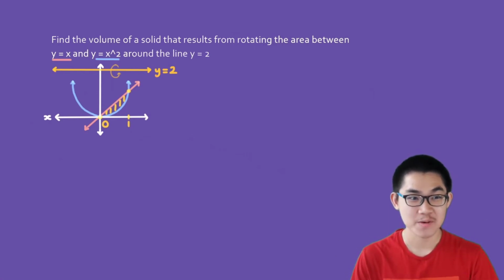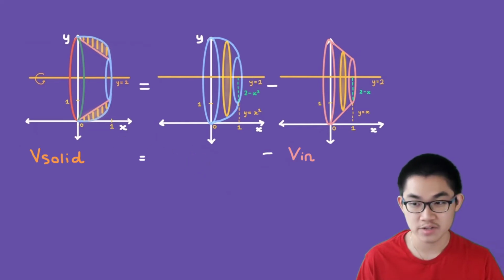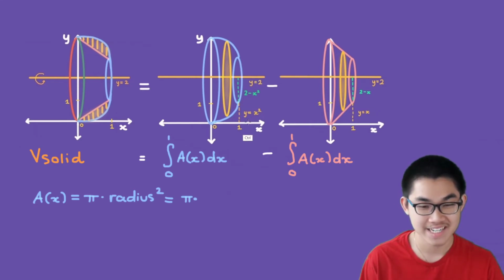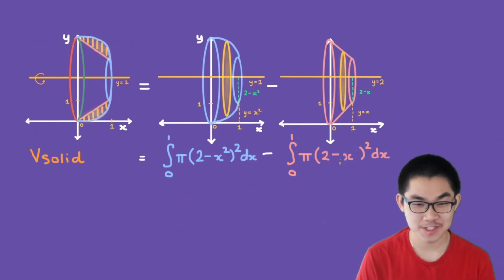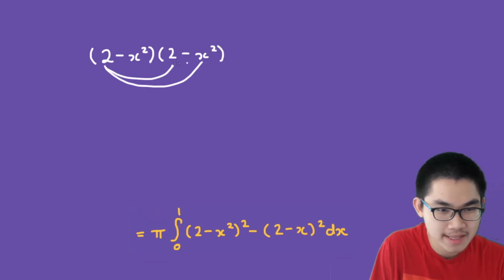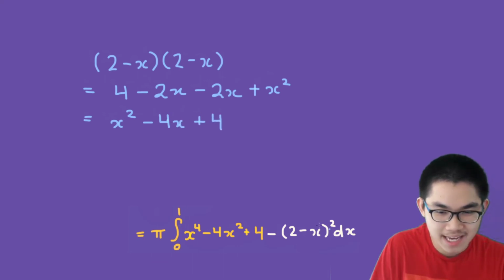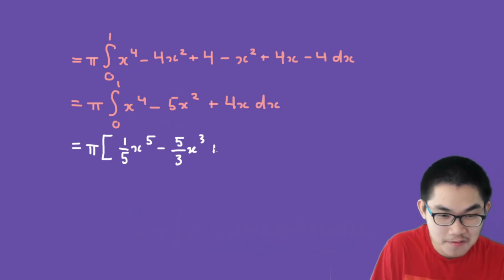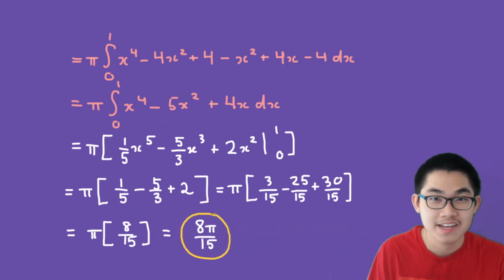Solid of Revolutions around HORIZONTAL Lines ABOVE the x-axis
In this video, you will learn to calculate the volume of three-dimensional solids using the disk washer method and solids of revolution, specifically revolving around horizontal lines above the x-axis. We already learned how to find the area using integration in two-dimensional calculus, but we can also calculate the volume of three-dimensional objects or solids too!

So what exactly is a solid of revolution? Don't worry; it's not as scary as it sounds. If you have a function, and you revolve it around the lines above the x-axis, you will obtain a three-dimensional object or solid. Using definite integration, we can calculate the volume of this solid with calculus 2!

This video will give you plenty of examples and practice problems to help you calculate the volume of solids of revolution. We will deal with circular cross-sections and find the area of cross-sections which are circles.

In the next video, we will take a look at solids of revolution around the y axis.

MY EQUIPMENT:
✅Camera: Samsung Galaxy J7